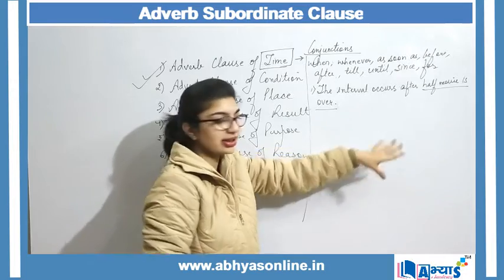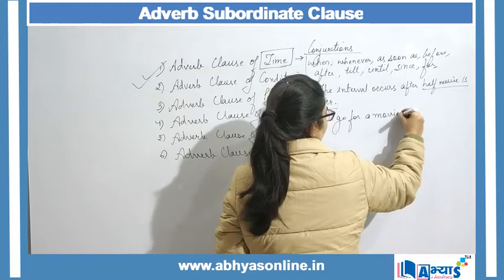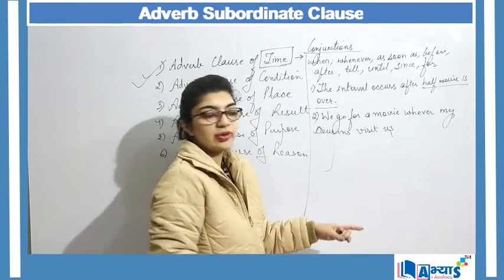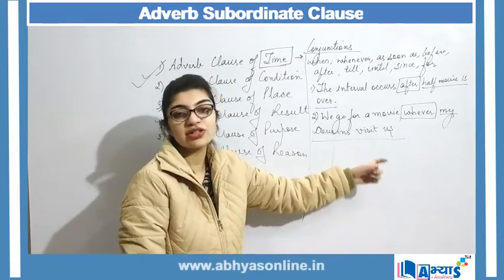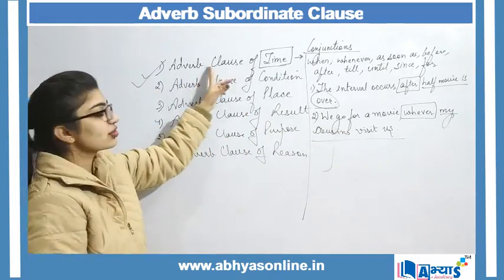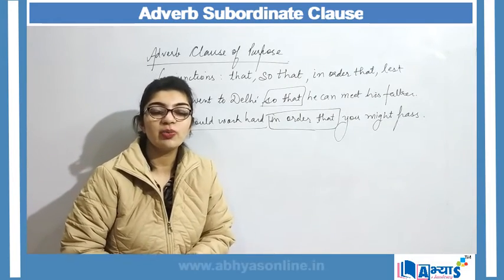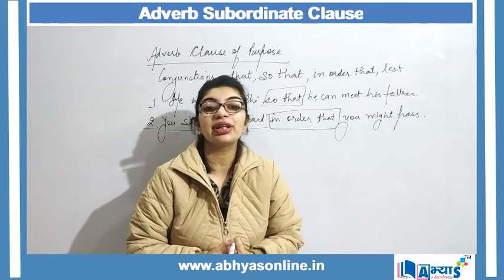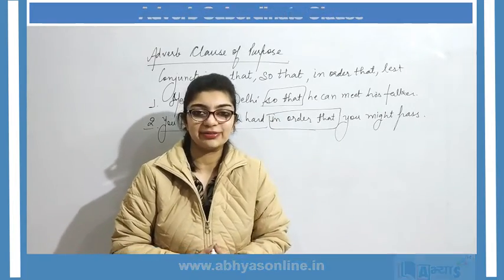Adverb Subordinate Clause | English | Phrases and Clauses | Ms. Mrinal Bhasin | Abhyas Academy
Adverb Subordinate Clause:
A group of words that does the work of adverbs in a sentence and has a Subject and a Predicate of its own , is called an adverb Clause.
Adverb clause is one of the three sub-ordinate clauses. It does the work of an adverb. It modifies some verb, adverb or adjective in the main clause. Adverb clause may be classified as follows.
- Adverb Clause of Time
- Adverb Clause of Condition
- Adverb Clause of Purpose
- Adverb Clause of Place
- Adverb Clause of Result
- Adverb Clause of Reason
- Adverb Clause of Concession or Contrast
- Adverb Clause of Manner
- Adverb Clause of Comparison